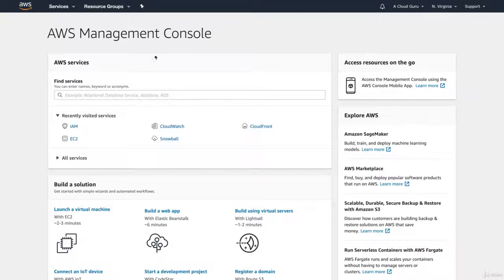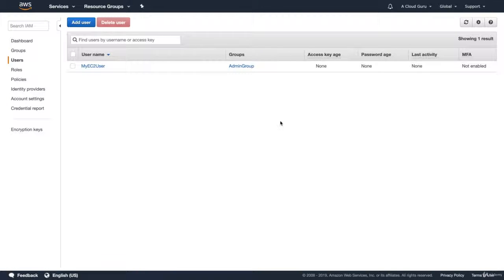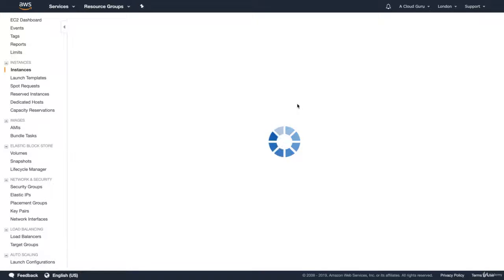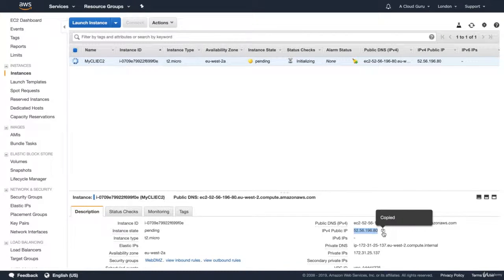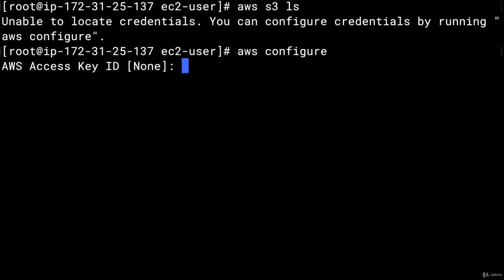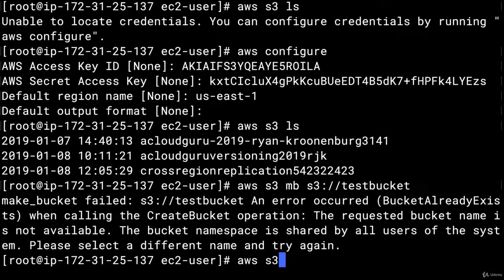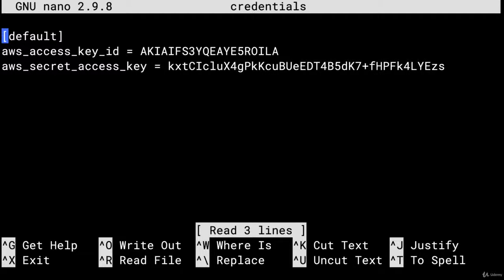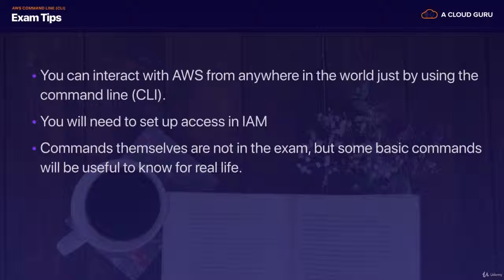4- 11 The AWS Command Line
4- 11  The AWS Command Line